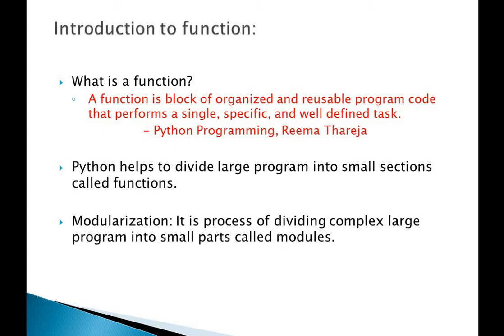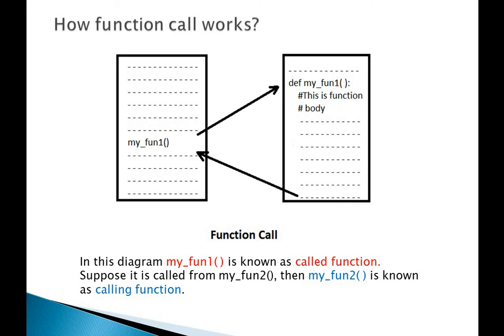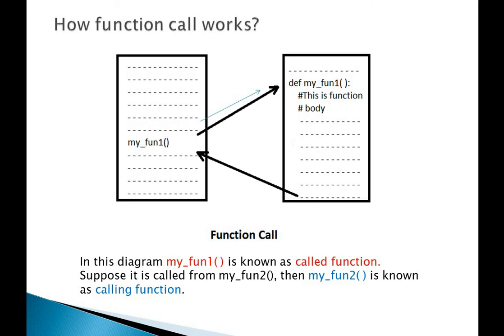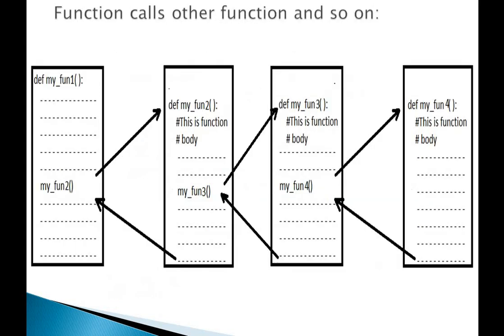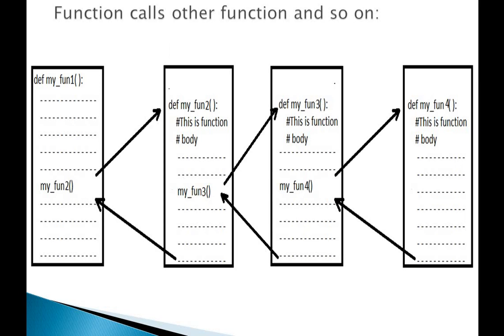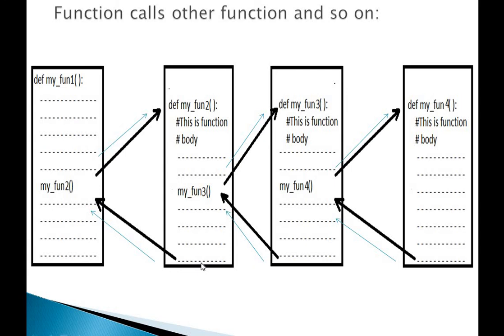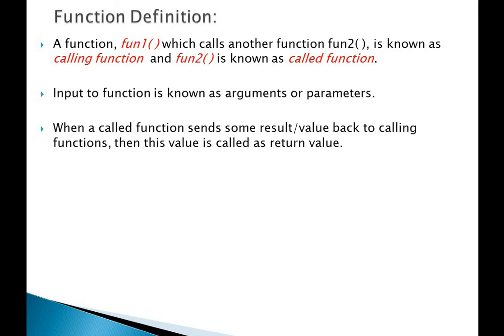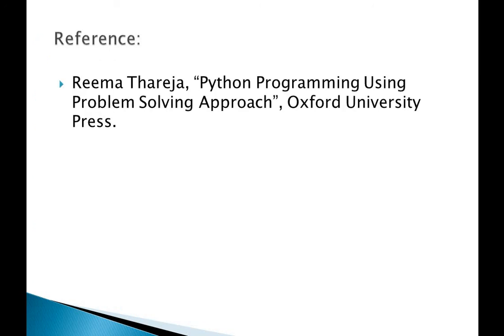Unit III 1 Function Definition and Call